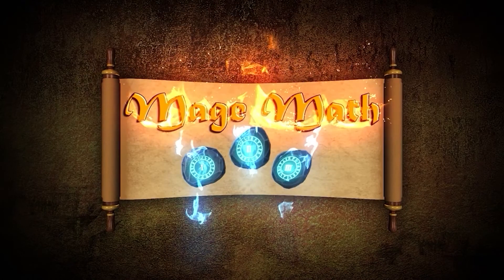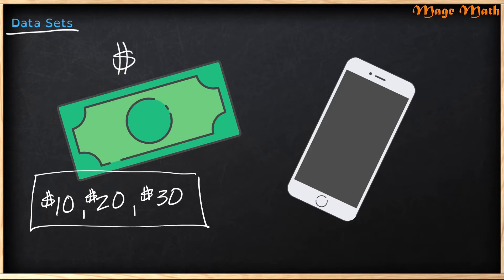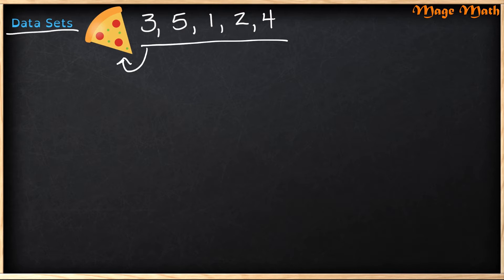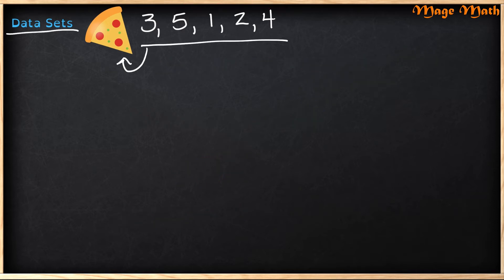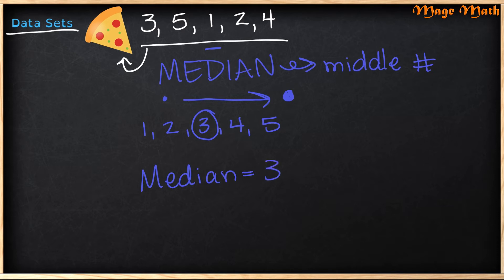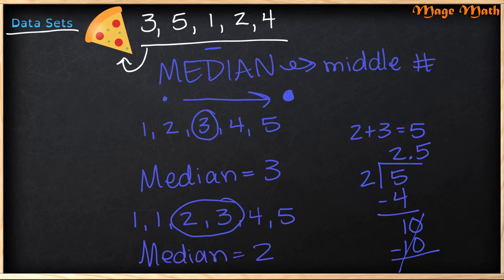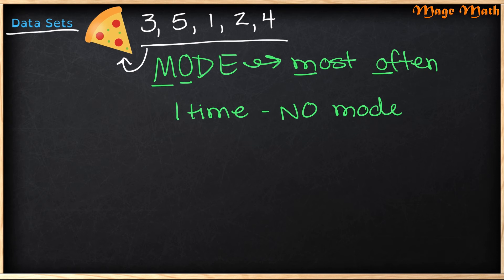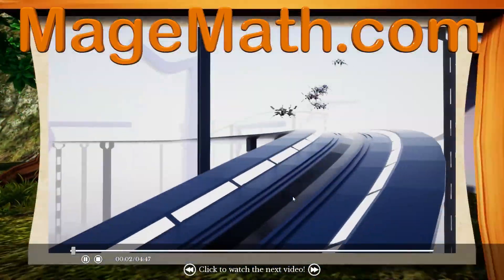Data Sets - Mage Math Video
Students will learn about data sets in this fun math video. We also teach about how to find the mean, median, mode, and range in a data set. This video is meant for 6th grade but is also taught in other grades as well.